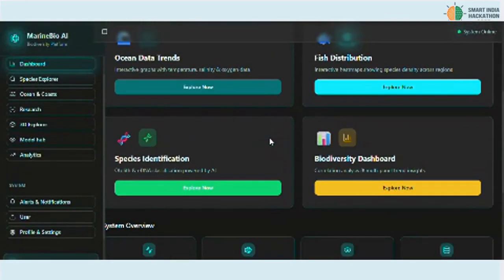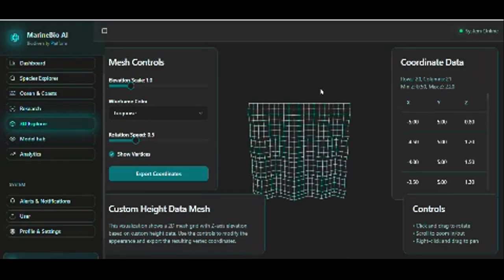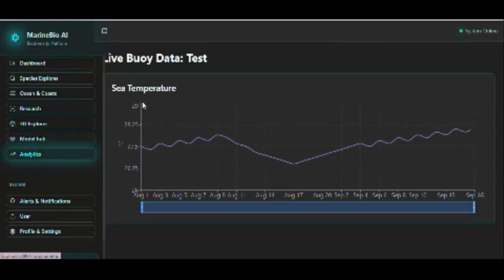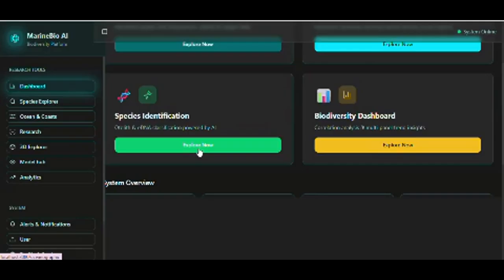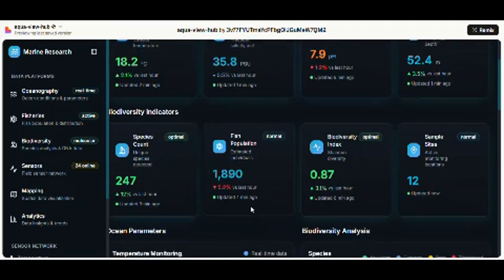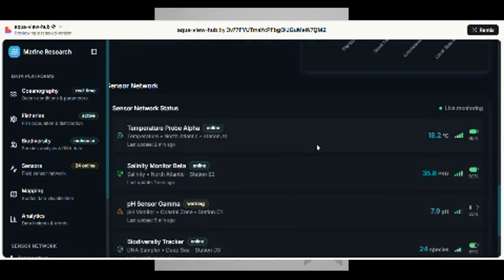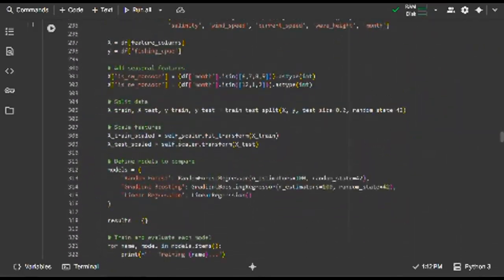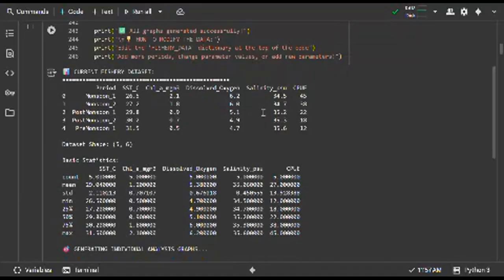AI-Driven Unified Data Platform for Oceanographic, Fisheries, and Molecular Biodiversity Insights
Problem Statement ID
25041
Problem Statement Title
Description

About CMLRE

CMLRE, Kochi, an attached office under the Ministry of Earth Sciences, plays a key role in organizing and promoting ocean development activities in India, with a focus on mapping, assessing, and managing marine living resources in the Indian EEZ. The Marine Living Resources Programme supports ecosystem-based research and monitoring, aimed at sustainable utilization of these resources through scientific surveys, environmental studies, and data-driven ecosystem modelling.

Background

India, with its vast coastline and rich marine biodiversity, relies heavily on the health of its ocean ecosystems for food security, climate regulation, and economic development. The Centre for Marine Living Resources and Ecology (CMLRE), under the Ministry of Earth Sciences, plays a pivotal role in collecting, managing, and analysing a broad spectrum of marine data to support sustainable ocean resource management.

Detailed description

CMLRE's datasets are diverse, complex, and multidisciplinary, including physical, chemical, and biological oceanography; fish abundance, species diversity, life history traits, and ecomorphology; fish taxonomy and otolith morphology; molecular biology data, including environmental DNA (eDNA) for species detection and biodiversity assessments. These datasets exist across various formats (structured, semi-structured, and unstructured), and are stored in siloed systems, making cross-domain integration, real-time visualization, and advanced analytics nearly impossible. This creates a major bottleneck for marine scientists, conservationists, and policymakers who need to make data-driven decisions for ecosystem conservation and fisheries management.

CMLRE seeks an AI-enabled, intelligent digital platform that can integrate heterogeneous and high-volume datasets from oceanography, taxonomy, morphology, and molecular biology into a single unified system. The platform should support automated data ingestion, standardisation, and metadata tagging using internationally accepted formats, enable cross-disciplinary correlation analysis to study how ocean parameters influence biodiversity, fish distribution, and ecosystem health, and incorporate interactive modules for otolith shape and morphometrics visualisation, taxonomic classification and species identification, and molecular and eDNA data storage/retrieval and species matching.

This platform will serve as a national marine data backbone, empowering India's scientific community with a next-generation tool for holistic marine ecosystem assessment. It will improve the efficiency of marine biodiversity research, enhance real-time decision-making, and support blue economy initiatives by enabling sustainable fisheries and conservation planning through integrated data insights.

Expected Deliverables

• A robust, cloud-ready web platform prototype.
• Scalable backend architecture with modular data ingestion pipelines.
• Visualisation tools for oceanographic and biodiversity trends.
• Integrated modules for managing taxonomy, otolith morphology, and eDNA data.
• Well-documented APIs and user manuals for future adoption and scaling.

Organization Ministry of Earth Sciences (MoES)
Department Centre for Marine Living Resources and Ecology (CMLRE)
Category Software
Theme Renewable / Sustainable Energy